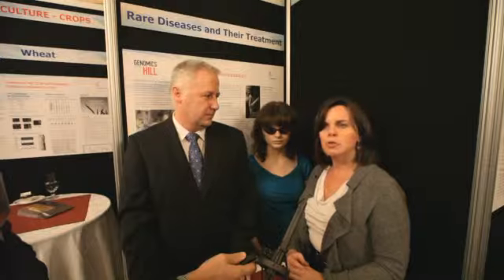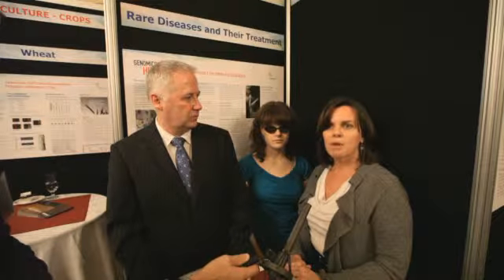IGNITE Christopher McMaster